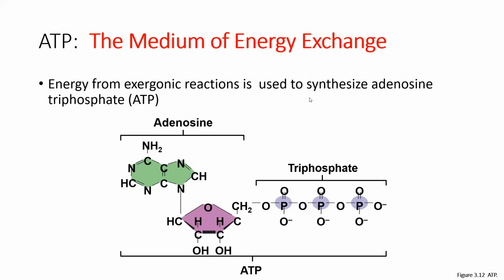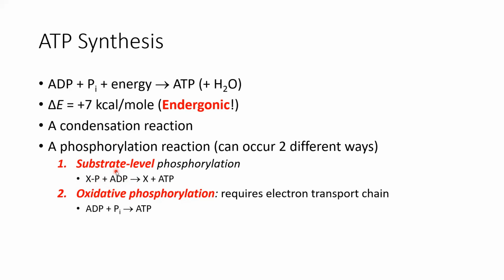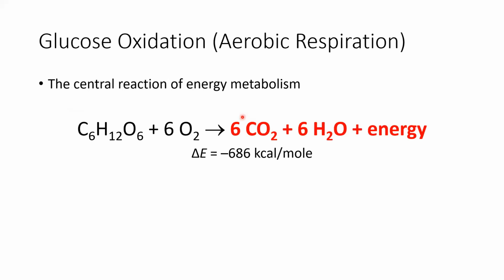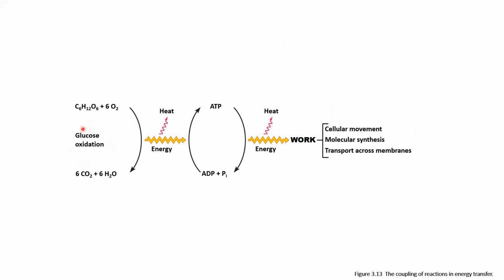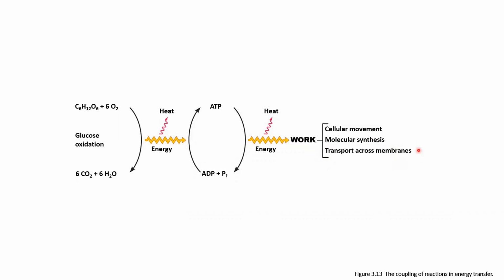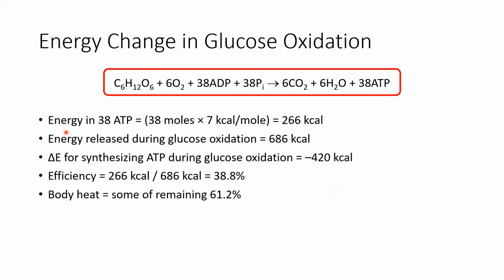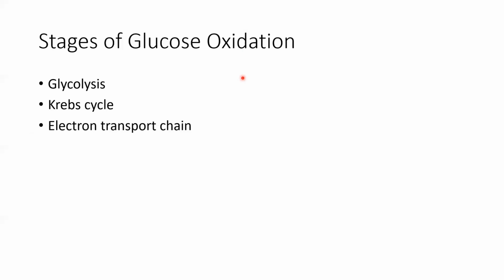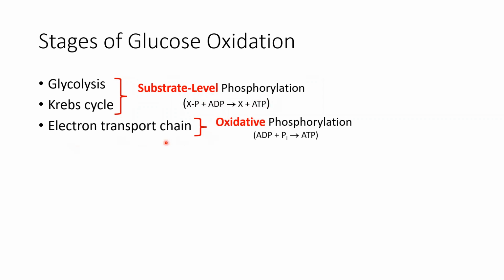BIO2510 9 19 22 Part 2